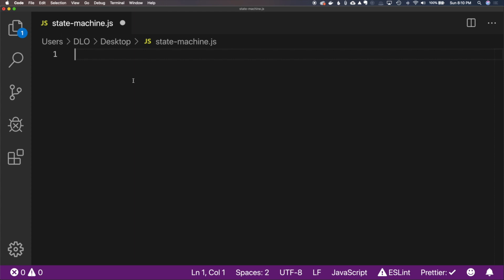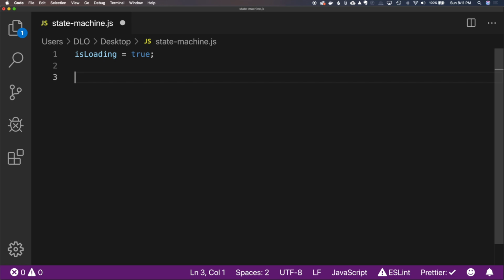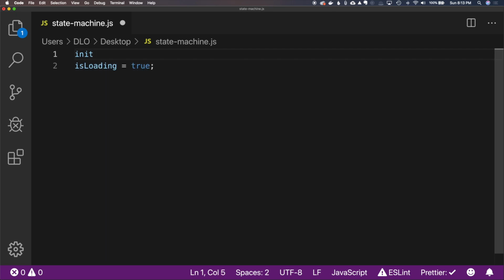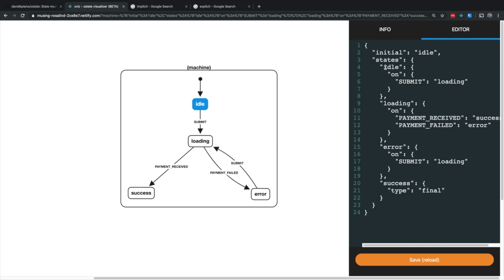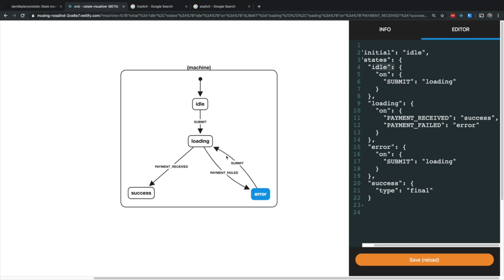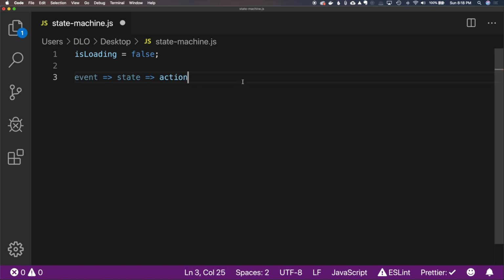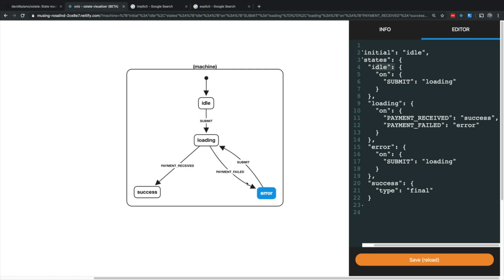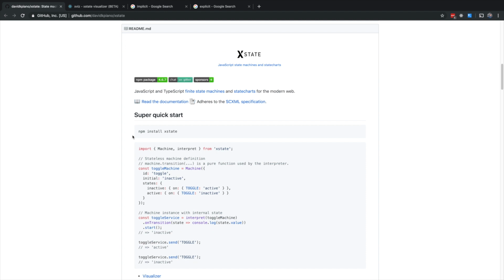Intro to State Machines in JavaScript - Part 1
State machines are a fascinating programming tool that you can implement in your JavaScript apps. The concept of state machines is old but the idea of implementing them in your UI app is pretty new.

The basics of a state machine are that it explicitly defines your state and what happens in each state of your app. As a result you can only have a limited number of states for each machine. That's why they're called finite state machines.

In this video I use tools like xstate and a state visualizer to create a graph of the state machine.

This video was inspired by Jon Bellah and is article on state machines. Read the original article here: